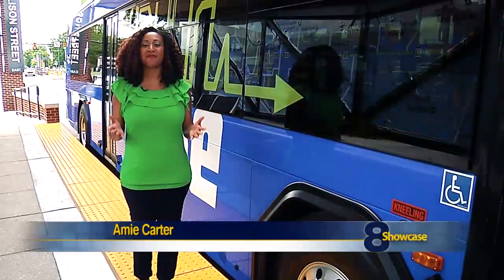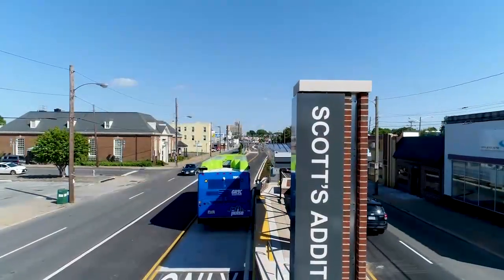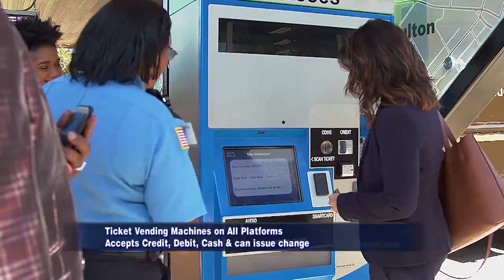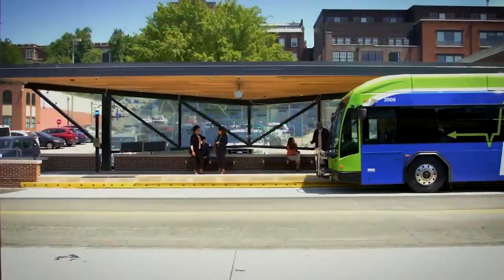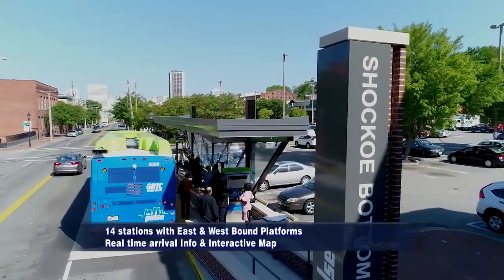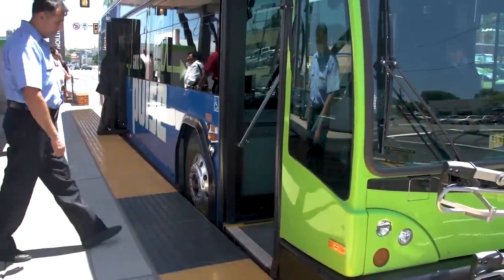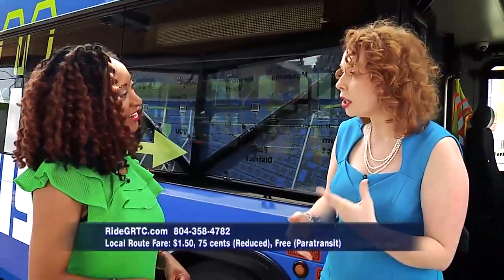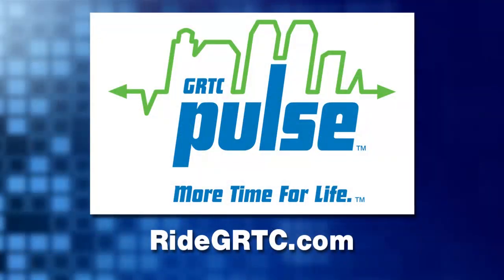WRIC8 Showcase Richmond: GRTC Pulse Arrives!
Get a preview of the Pulse before it opens June 24, 2018!